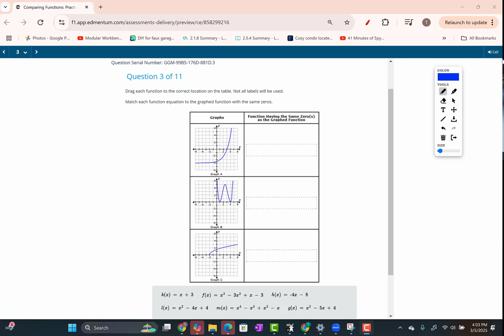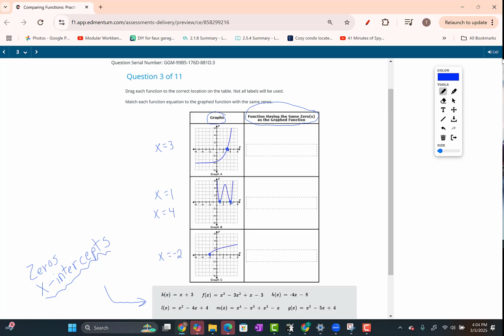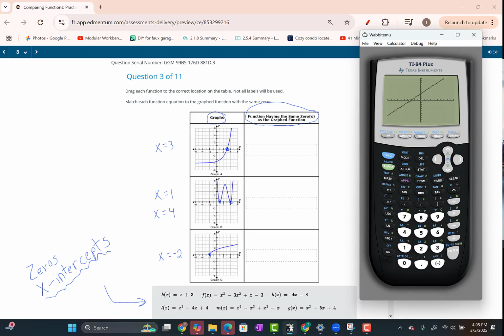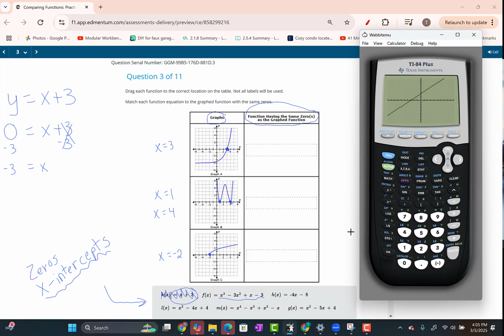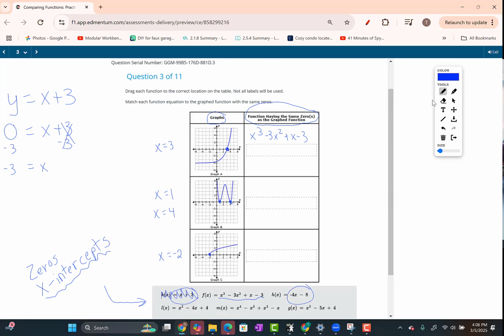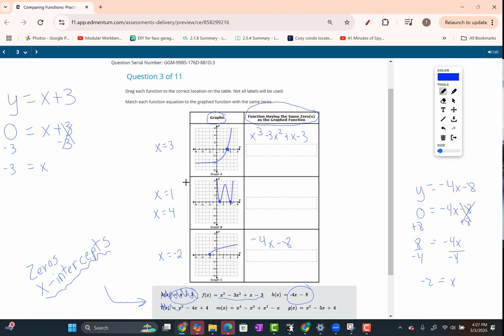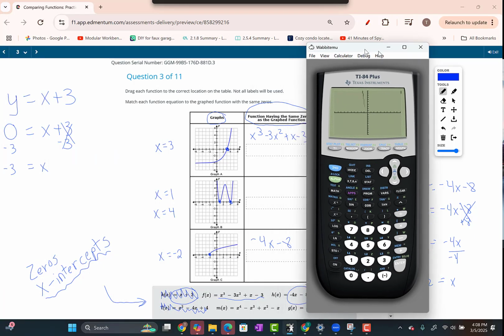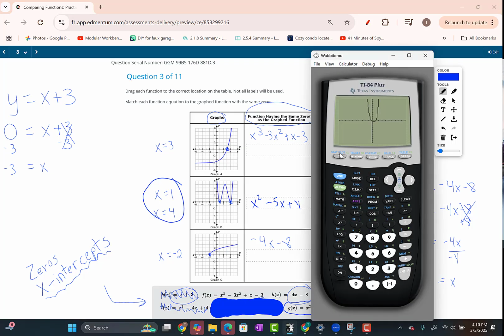Question 3 Serial Number GGM 99B5 176D 881D 3